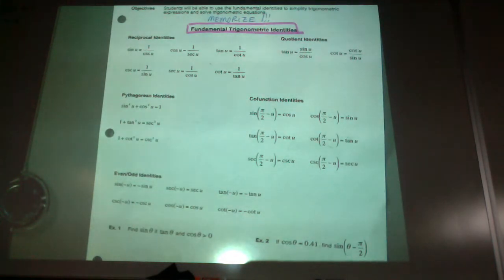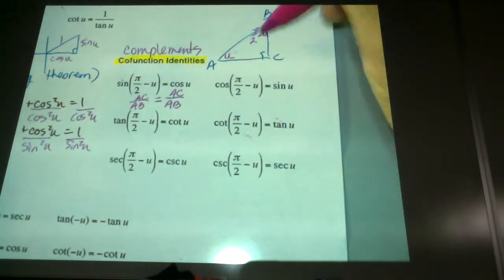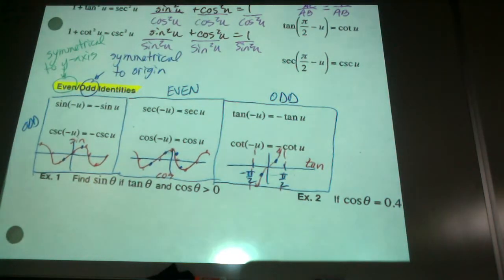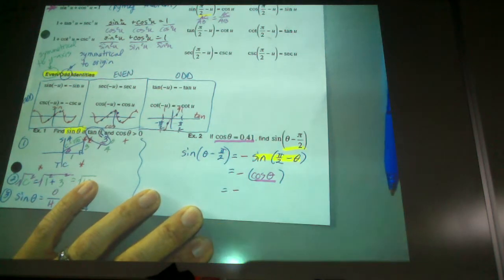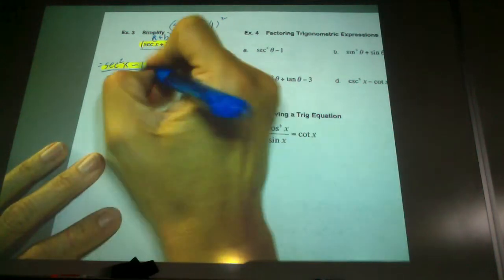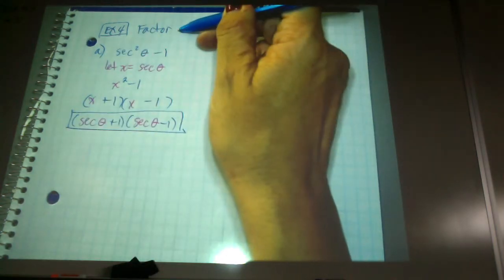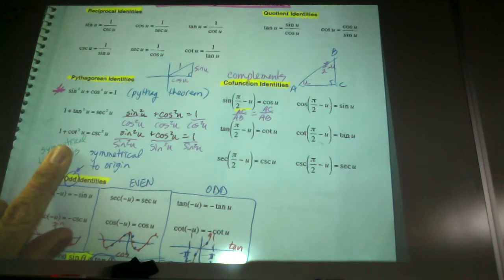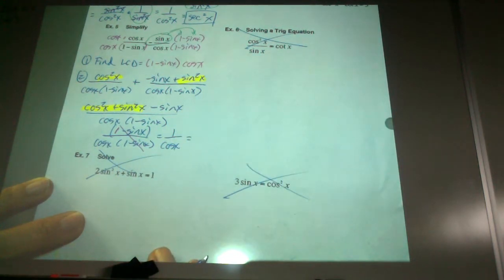PC Lesson 5-1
Pearson, Demana, PreCalculus, Chapter 5, Lesson 1
Trigonometric Identities